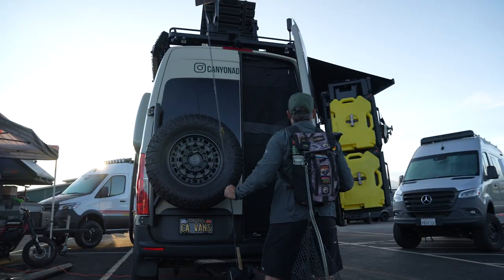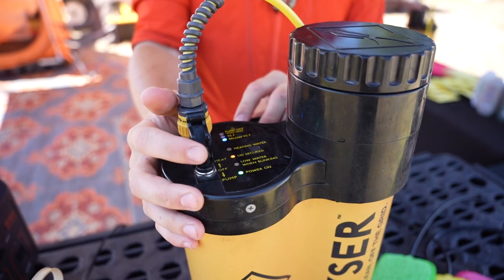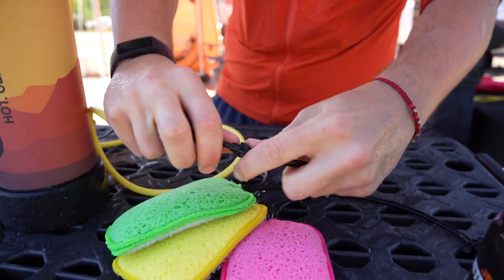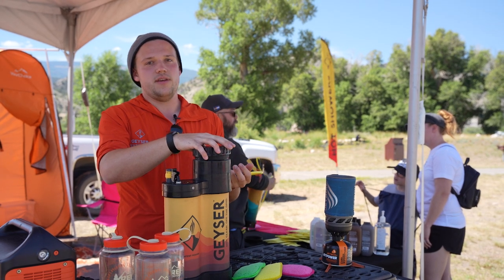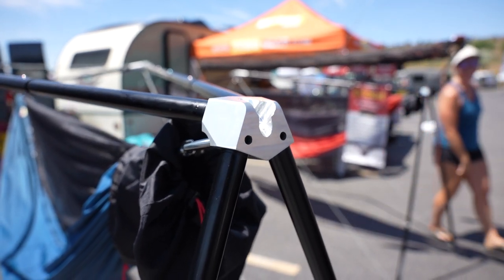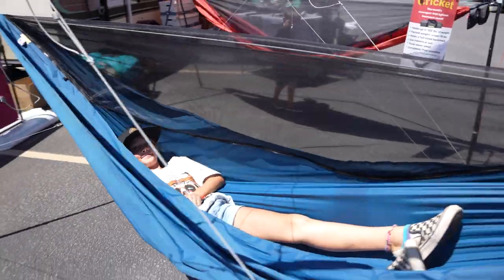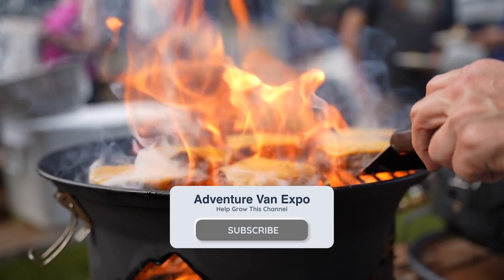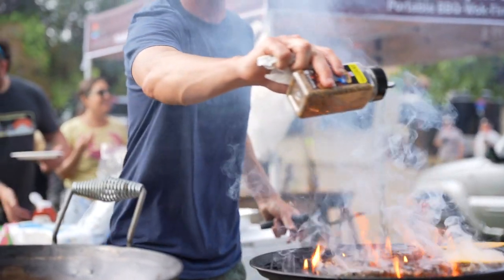Camping Gear perfect for Van Life | Portable Shower | Hammock Stands | Camping Grill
We had an absolute blast in Eagle, Colorado! In this video, we take a peek at some of the van-life accessory vendors who attended the show. Huge thanks to Geyser Systems for showing us their compact, off-grid shower, Trailfire for showing us their 4-in-1 outdoor cooker, and Yobo Gear for showing us their hammocks and outdoor chairs.

Our next show (NEW ADDITION TO THE TOUR) is coming up soon in Belmont New Hampsire! It’s never too early to start making your road trip plans to join us at the show. This is our first time taking the show to the Northeast and we’re excited to show of some vendors who have never been to one of our shows before! Definitely worth making it a weekend trip. If you’re coming from a far location, consider camping at the show! We still have spots available, but grab them soon before spots run out. We’ll see ya there!

📅 2022 Tour:
San Juan Capistrano, CA 4/30-5/1
Placerville, CA June 4-5
Hood River, OR June 25-26
Eagle, CO July 16-17
Belmont, NH July 30-31
Bend (Redmond Expo), OR Sept 3-4
Lake Tahoe, CA Sept. 17-18
Chattanooga, TN Oct. 1-2
Big Bear, CA 15-16

Sign up and get deals on tickets and camping passes to most shows in the tour! Plus, get the latest news from companies within the industry.

Have a business that you would like to feature in the Expo? Or looking for advertising opportunities?